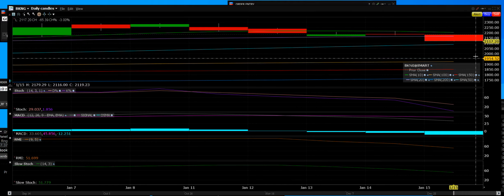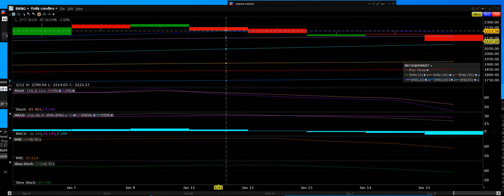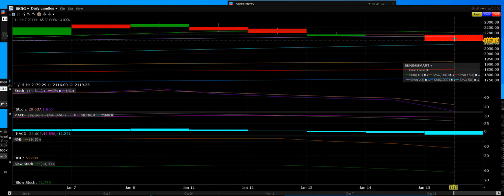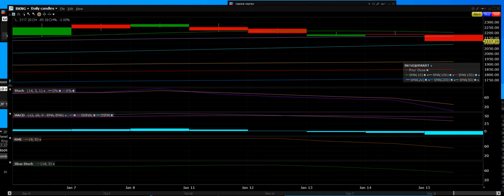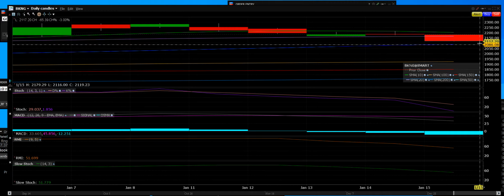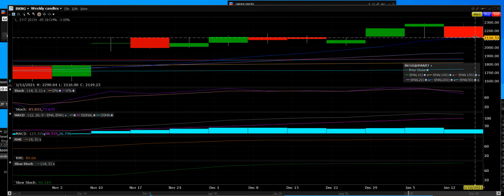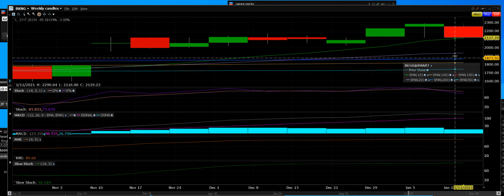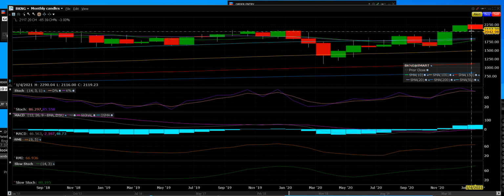1-16-2020 BKNG 2300 puts 420% power play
BKNG got pumped up to 2288 we bought the 2300 put options 420 % returns testing critical support levels all chart frames join OptionTradingRoom get all the big plays don’t wait start now do our power plays today